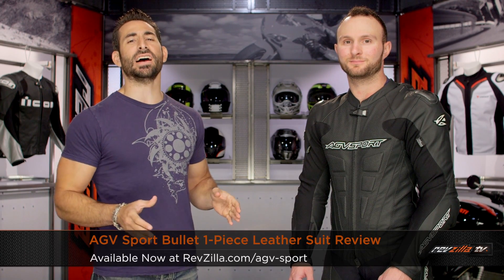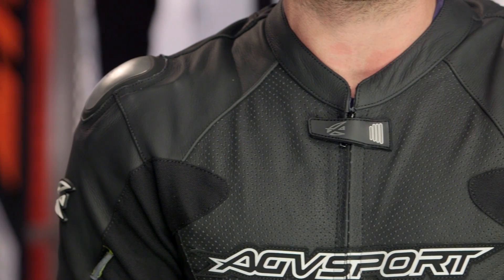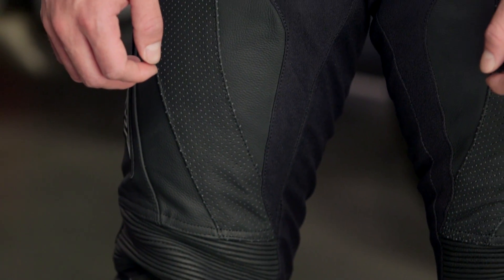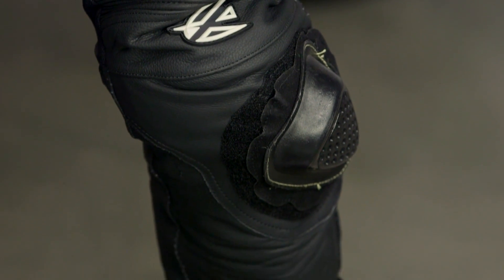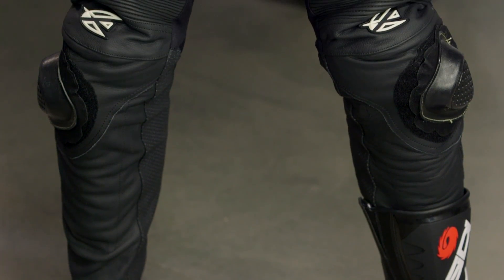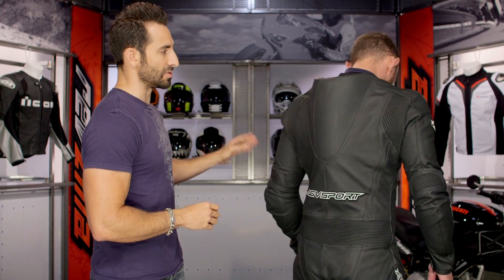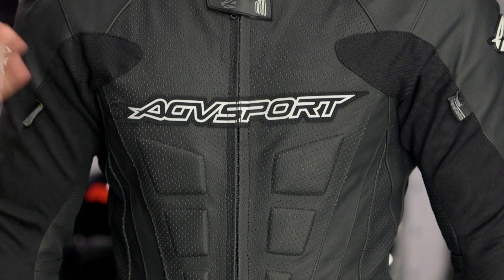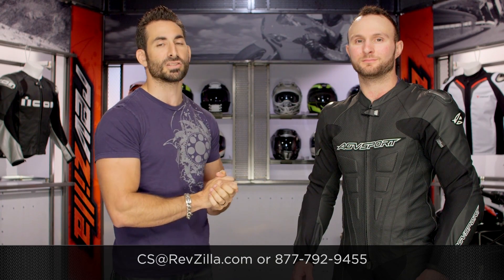AGV Sport Bullet 1-Piece Perforated Leather Suit Review at RevZilla.com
AGV Sport Bullet 1 Piece Perforated Leather Suit Review Whether you are going to the track or just prefer the feel of a full suit while you ride around town, the AGV Sport Bullet 1 Piece Perforated Leather will give a great place to start. With 1.3mm leather throughout and 1.4mm reinforcement leather in the high-abrasion impact areas for added protection, AGV Sport has you covered. Advanced Safety Seam Stitching is used throughout as well as CE-approved protection in the shoulders, elbows and the shins/knees for the inclusion of impact absorption. Additional technical features include an aerodynamic speed hump to keep you more stable at speed and pre-curved arms to offer the perfect look/feel while in the tuck position.